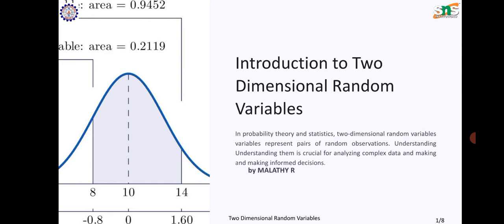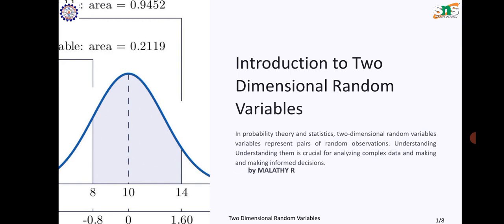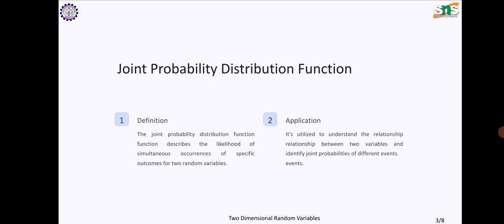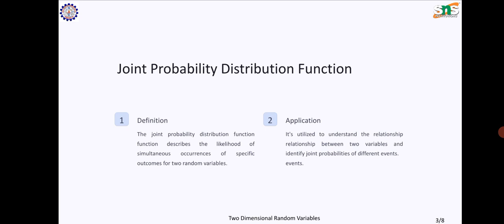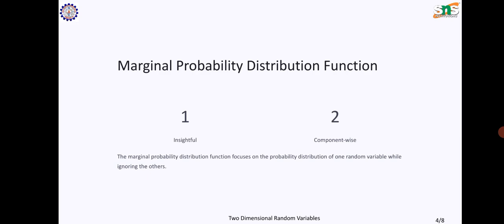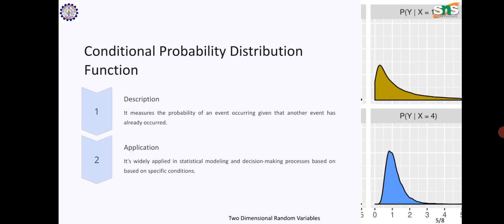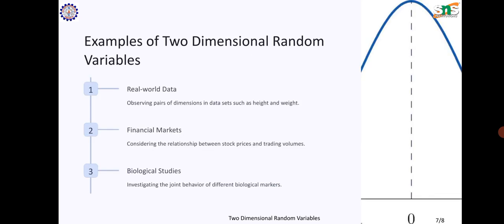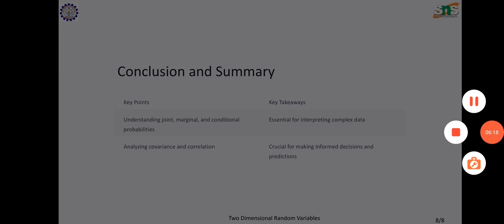Introduction to 2D | R.MALATHY | SNS INSTITUTIONS